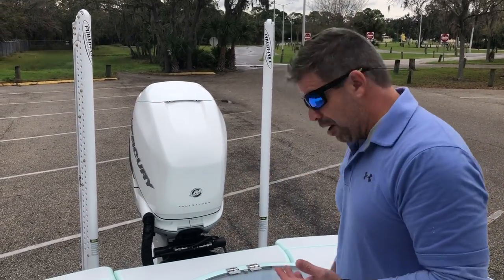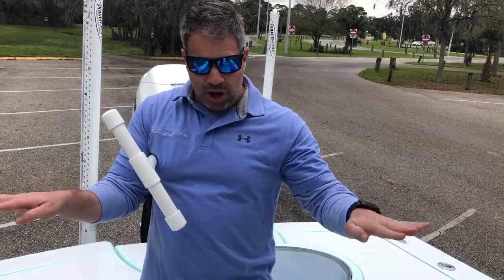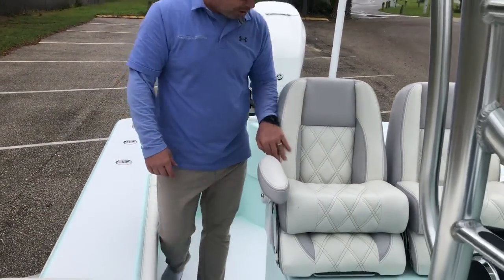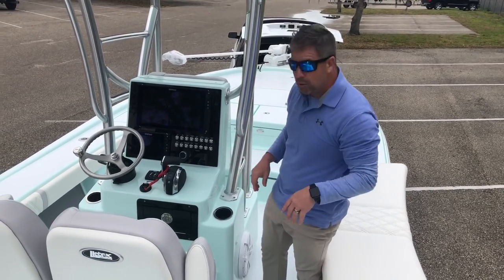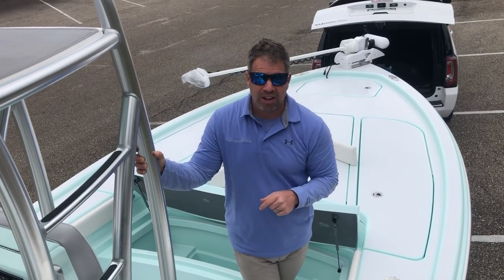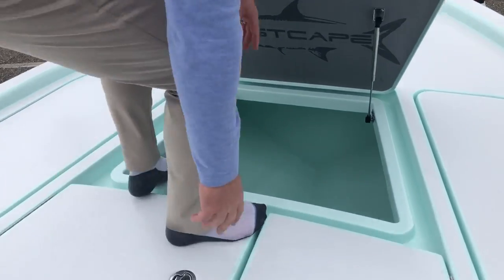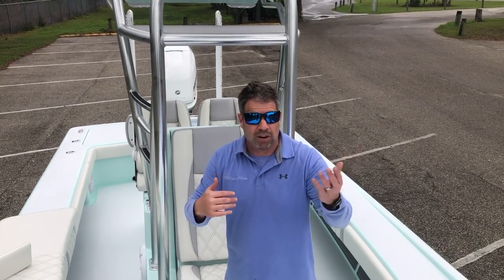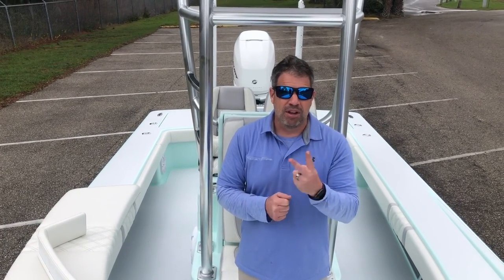Part 3 of this East Cape Bay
Part 3 going over the inside of this bay boat!